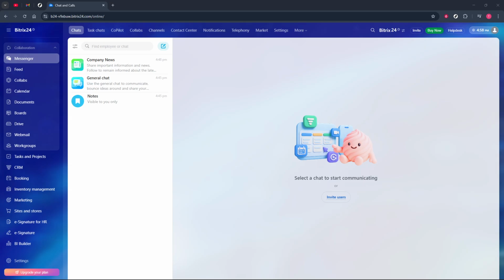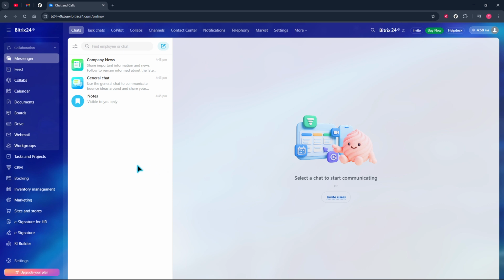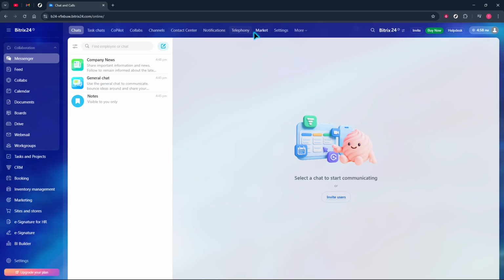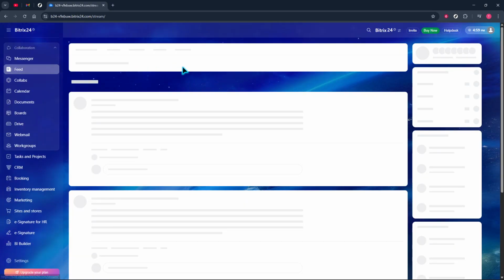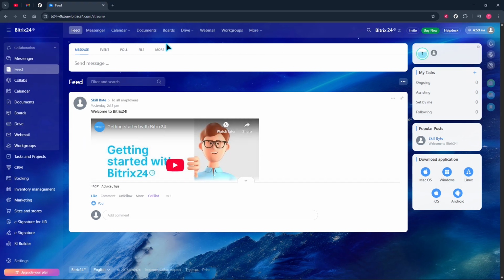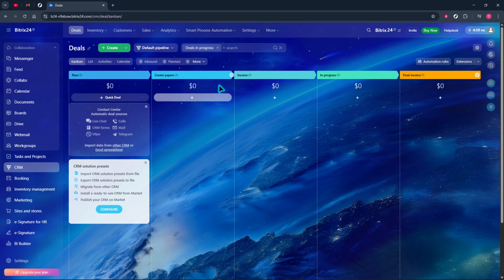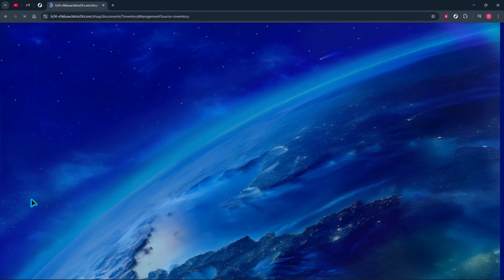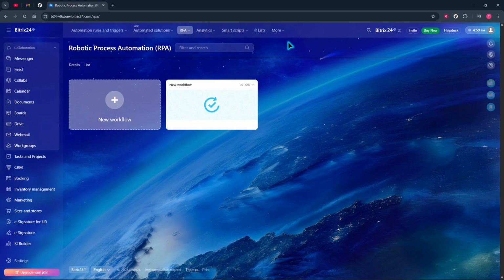How To Use Bitrix24 For Beginners [2026 Guide]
How To Use Bitrix24 For Beginners